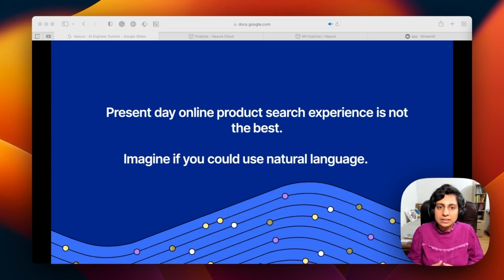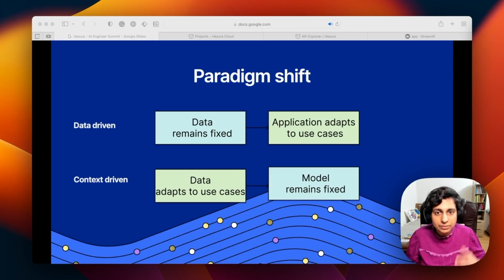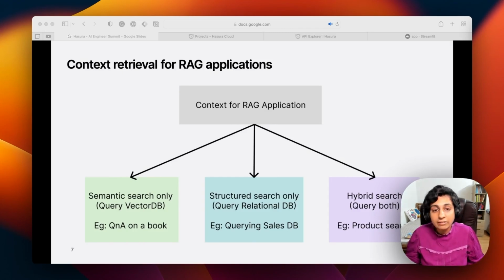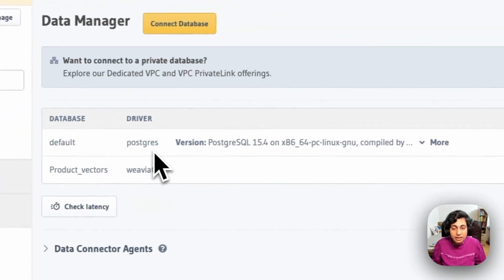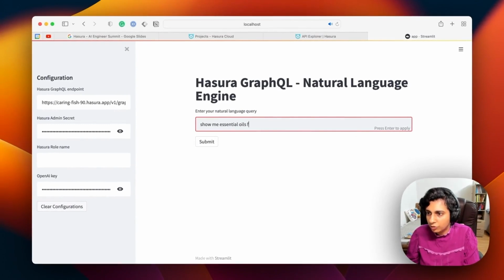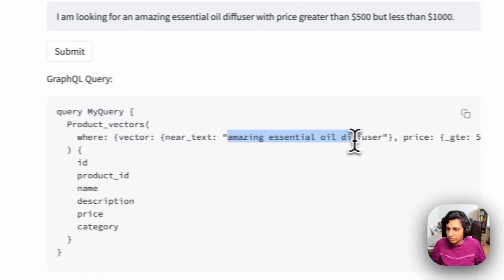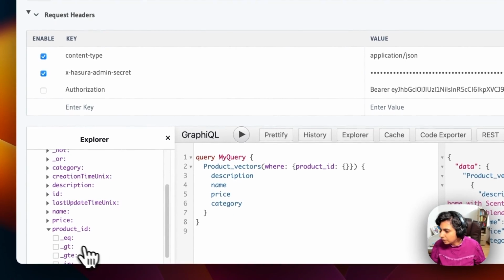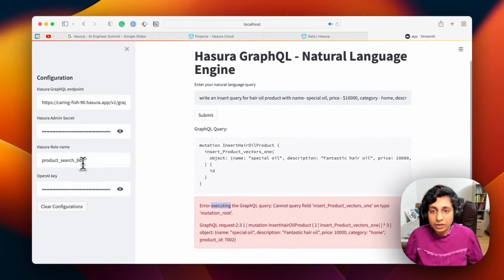Building efficient hybrid context query for LLM grounding: Simrat Hanspal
Natural language queries have opened new doors for improving customer experiences. But not all queries can be issued directly on LLMs. Many require supporting context for LLM grounding.
Fetching relevant context can range from simple to complex. Let us understand this with an example of e-commerce.

1. Simple - Semantically similar text from vector db
Ex: vibrant red with glitter and versatile for travel
2. Slightly complex - Semantically similar text from vector db, which belongs to an entity
Ex: vibrant red shoes with glitter and versatile for travel
3. Highly complex - Semantically similar text from vector db, which belongs to an entity with structured filters
(vibrant red shoes with glitter and versatile for travel within the price range of $500-1000)

Handling such queries would require mapping of vector data to existing data models. Highly complex queries would also require issuing multiple queries to relational and vector db. Finally, the results would be put together with intersection operation.
This small engineering effort explodes into the project of its own very soon with more data sources. What a mess!

In this talk, I will be explaining how Hasura's GraphQL API provides an efficient solution to multi-source queries for GenAI applications.

Recorded & streamed live for the AI Engineer Summit 2023. & join us at the AI Engineer World's Fair in 2024!

About Simrat
Data Scientist with a curious engineering mind. Currently working as Technical Evangelist at Hasura. Helping the community build better data products with Hasura.
Prior to Hasura, worked for 12+ years as an Applied Data scientist building intelligent products and solutions ground up.